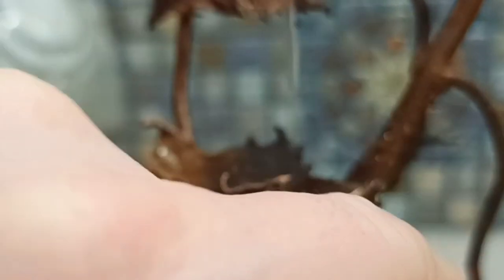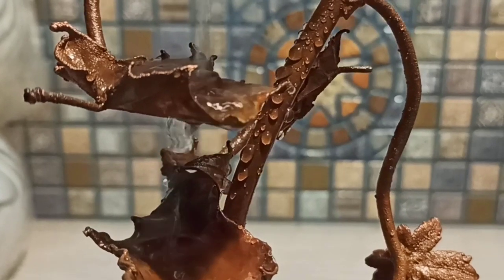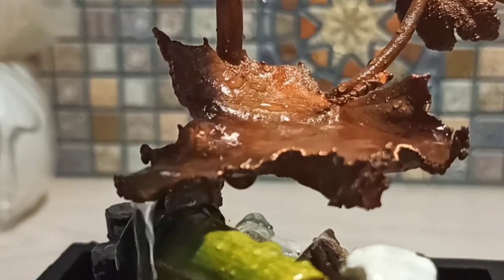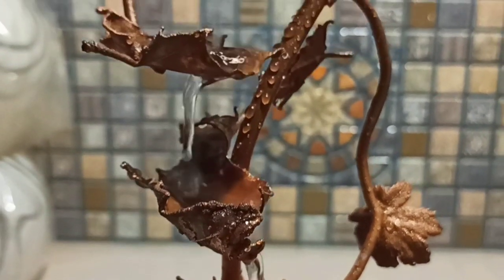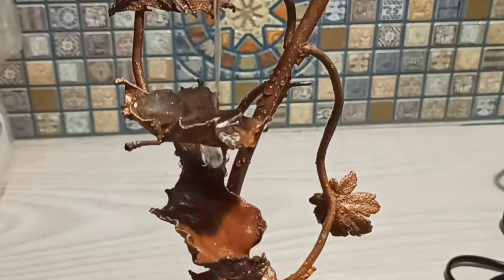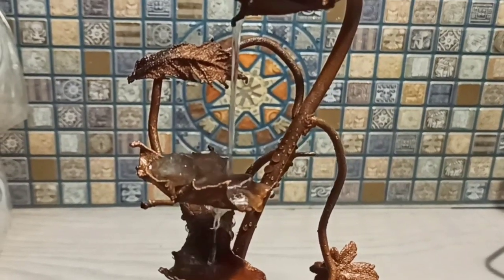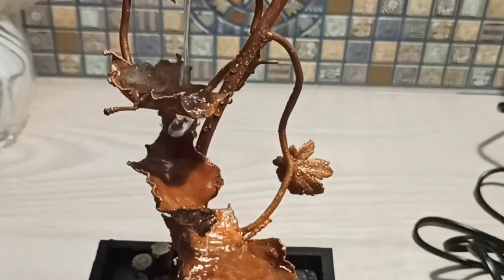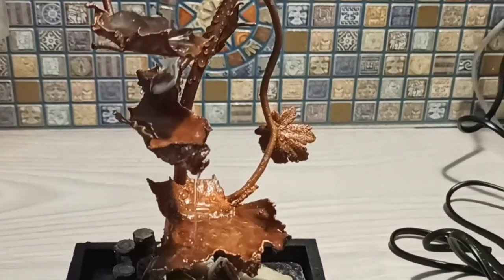ГАЛЬВАНИЧЕСКИЙ МИНИФОНТАН ИЗ НАСТОЯЩИХ ЛИСТИКОВ КЛЕНА И ДУБА!!!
ГАЛЬВАНИЧЕСКИЙ МИНИФОНТАН ИЗ НАСТОЯЩИХ ЛИСТИКОВ ОТ ДМ "СКАЛА"!!!
Здравствуйте дорогие любители гальванизма! Спустя более чем полгода - ДМ "СКАЛА" снова готова удивлять вас!
И сегодня в завтрашний день, мы рады представить вам очередной арт-объект - НАСТОЛЬНЫЙ ФОНТАН ИЗ НАСТОЯЩИХ ЛИСТИКОВ КЛЕНА И ДУБА!
Очевидно это произведение искусства, как и настольный биокамин от "СКАЛЫ", - Первые в мире! А это всегда приятно.
В данном ролике, мастер будет рад дать комментарии и пояснения, как по поводу объекта внимания, так по поводу всего остального. Всем терпения и добра.

Bengkel Dekoratif "ROCK" Keajaiban Alam dan Batu adalah perhiasan buatan tangan yang unik dalam teknik galvanoplasty dekoratif.
Kami menutupi tanaman hidup dan komposisinya dengan logam galvanik: tembaga, perak, emas paling murni. Pelangi warna dekoratif dan patina!
Ini lebih dari perhiasan biasa, karena setiap karya adalah individu, memiliki sejarah dan nilai spiritualnya sendiri. Menyimpan di dalam perutnya energi Alam dan Batu Ural!

Batu alam merupakan bagian integral dari perhiasan dari DM "ROCK". Kami sendiri terlibat dalam pencarian permata di luasnya Ural Selatan. Temuan diproses oleh master di bengkel pemotongan batunya sendiri!
Dalam grup ini Anda tidak hanya akan menemukan perhiasan desainer, tetapi juga suvenir dan elemen interior, yang juga unik dengan caranya sendiri. Masing-masing adalah salah satu dari jenis dan buatan tangan! Barang seperti itu, yang diberikan dengan cinta oleh Anda kepada orang yang dicintai, akan memungkinkannya merasakan semua pesona dan kehangatan, kebaikan dan kenyamanan dari pekerjaan kita.

ps beberapa baris tentang pekerjaan kustom:
Produk yang dibuat sesuai keinginan Anda (sketsa) adalah hal yang individual. Oleh karena itu, kemungkinan pembuatan dan biaya, Anda dapat mengetahuinya dari teman dan kolega kami dari Indonesia, melalui umpan balik atau komentar.

"Segala sesuatu yang Kami lakukan dilakukan dengan jiwa dan hati nurani!" (C) Alhamdulillah!

Selamat datang!